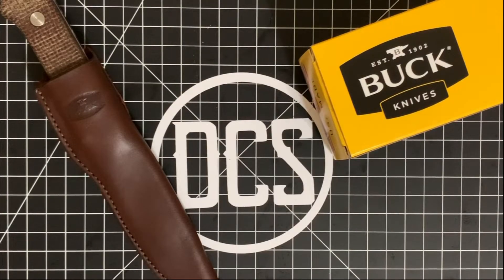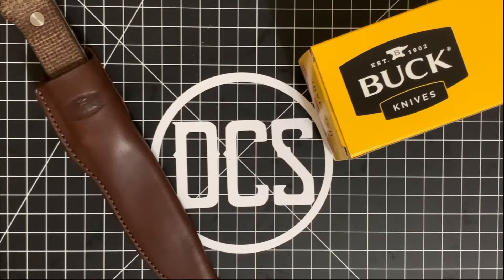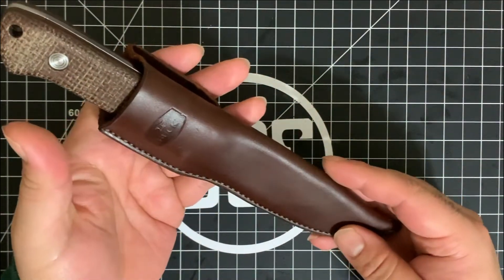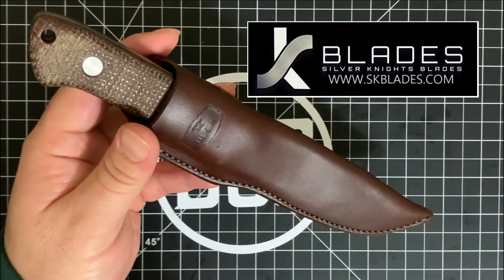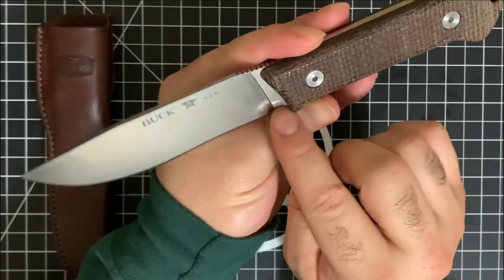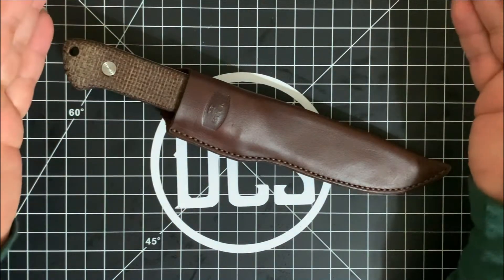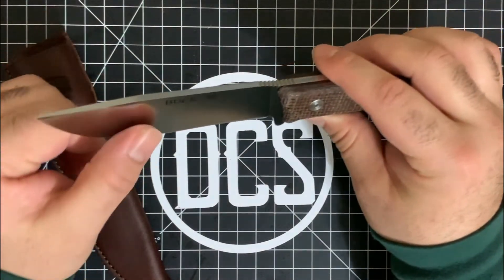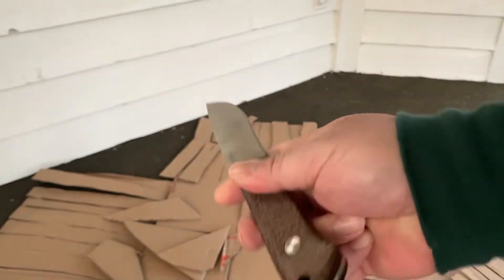SK Blades Frontier Fixed Blade -"By The People, For The People"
What is up DCS Crew!

Today we take a look at the Buck Knives 104, aka the Compadre Camp Knife. Only, it's not. Why, you say? Well it goes a little something like this...

SK Blades (Short for Silver Knights) has been providing quality small batch runs of Buck models with untapped potential, fully backed by Buck's forever warranty. In this case, SK Blades created this model based on input from the Buck subgroup at BladeForums. Utilizing the quality leather from Hickman Saddlery out of Post Falls for its sheath, Idaho, the Full Tang fixed blade design was then sent to Buck, who brought this idea to life!

Check out this awesome fixed blade and more designs like the Shield, Gray Ghost, Silver Fox, and Goodfella where they take pride in "Taking the knives you love to the extreme!"

So the question now is... what should SK Blades release next? Sound off below with your favorite buck model and who knows... your idea may be the next one released! Huge thanks goes out to the Apex Passaround for making this and so many other reviews possible !